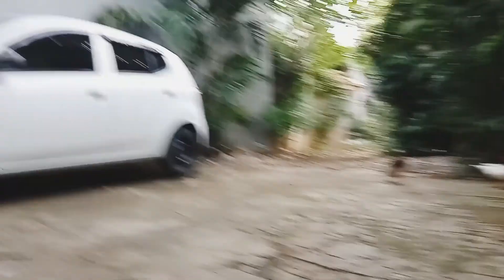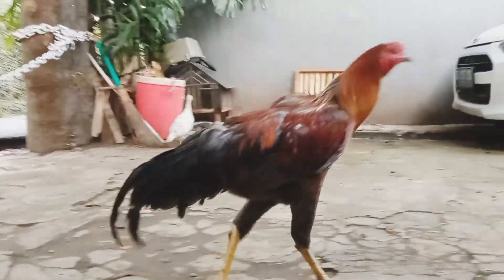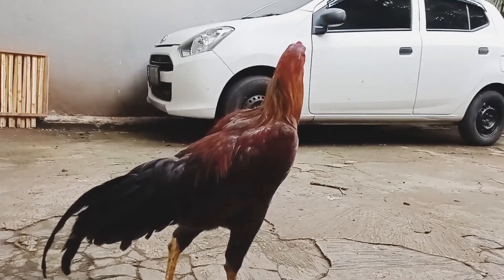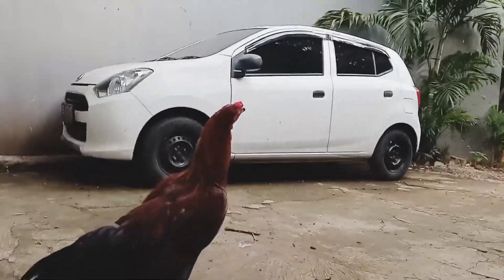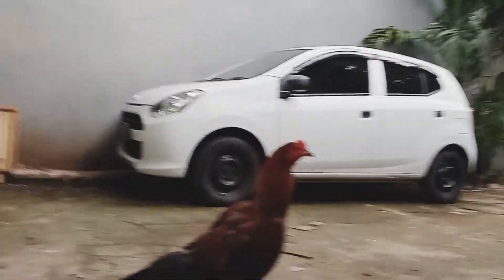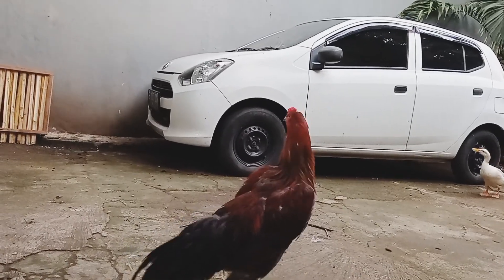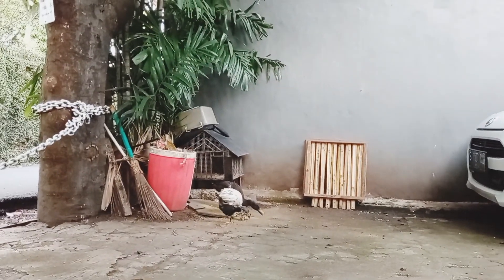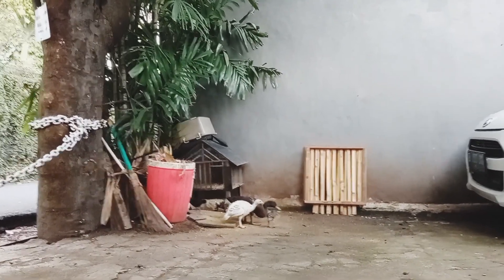Ngobatin anak ayam sakit cukup dengan parasetamol dan garam ayam sebuh video part02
Ngobatin anak ayam sakit cukup dengan parasetamol dan garam ayam langsung sembuh dalam hitungan jam